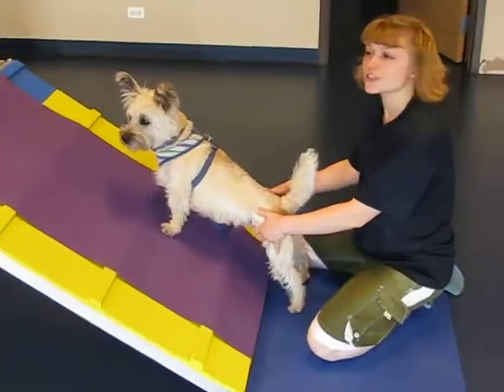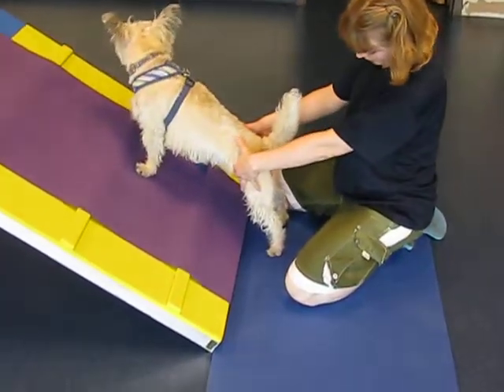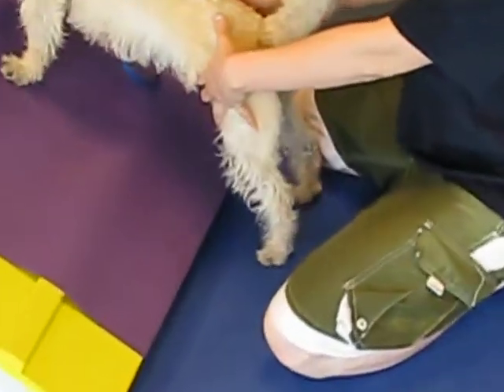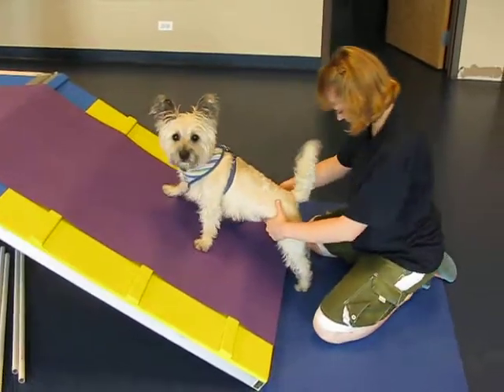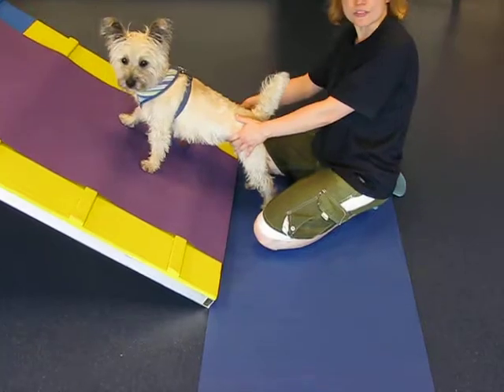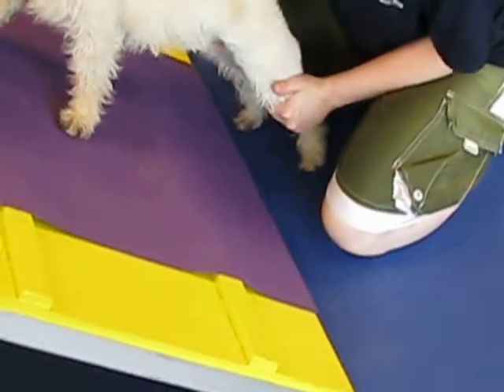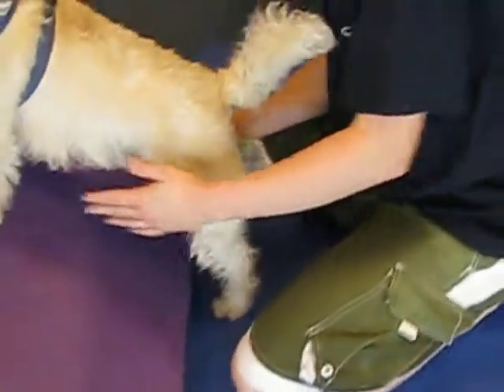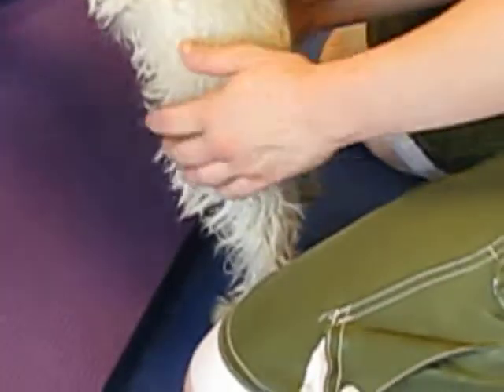Cairn Skippy does leg strengthening exercises at IPC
Skip works on building up strength in his rear legs with the help of physical therapist, Tiffany, at Integrative Pet Care in Chicago